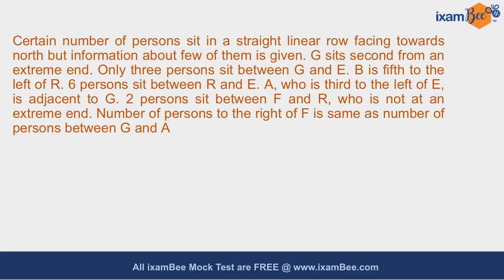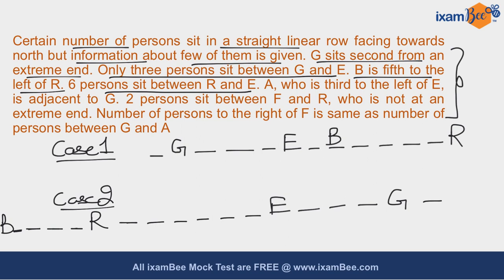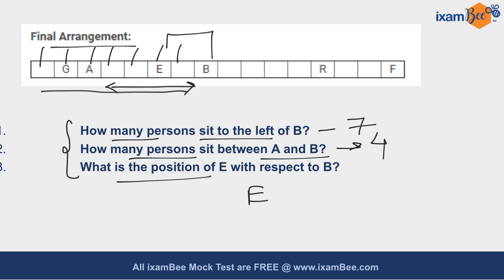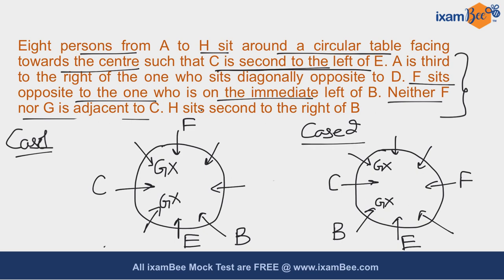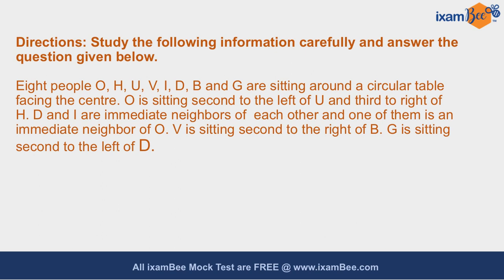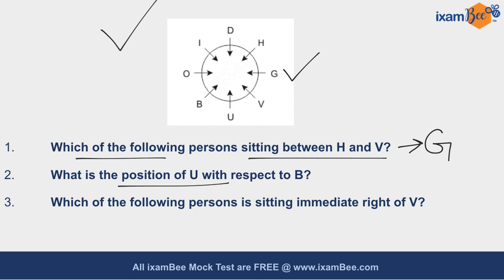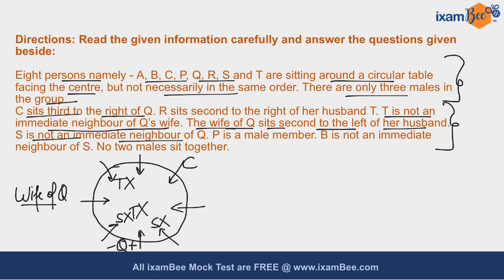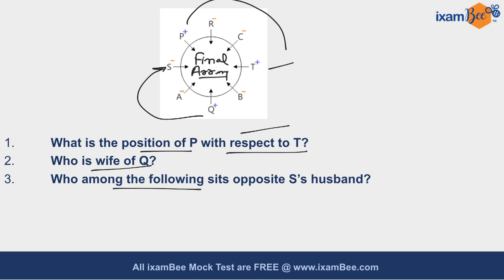IBPS RRB Officer Scale 2 & 3 | Puzzle and Seating Arrangement | Reasoning | By Anshul Malik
Hi All, Anshul Sir has discussed Puzzle and Seating Arrangement for IBPS RRB Scale 2 and Scale 3 officer exams. Watch this video till the end.

Free Mock Test for IBPS RRB PO (Scale 1) Prelims Exam 2022
Free Mock Test for IBPS RRB PO (Scale 1) Mains Exam

we will get back to you soon